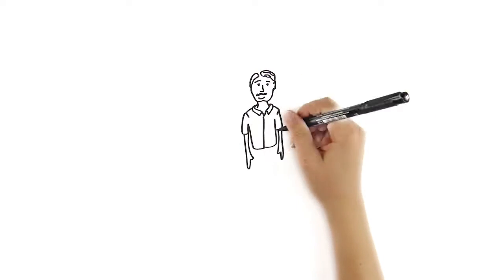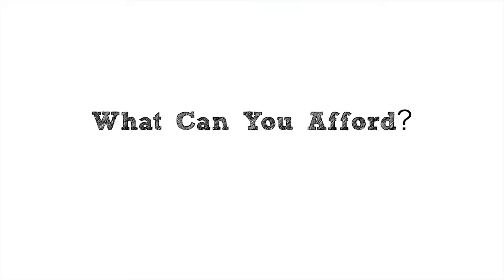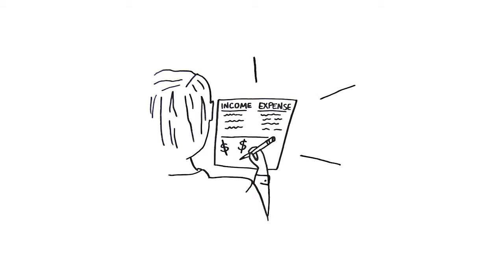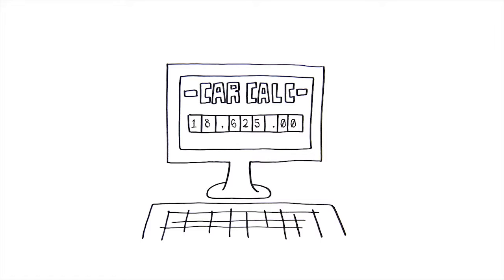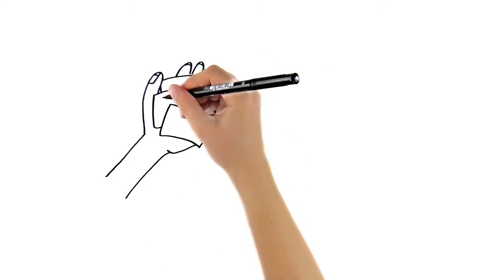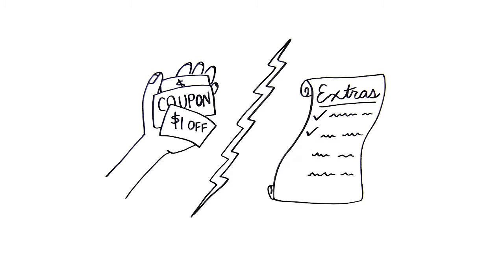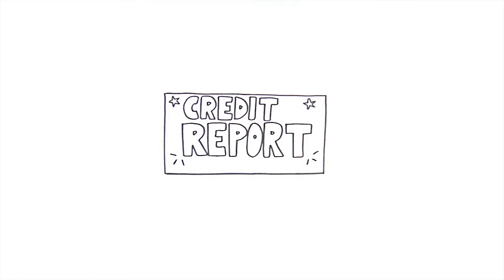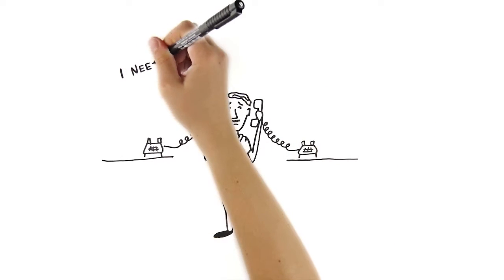Buying a Car